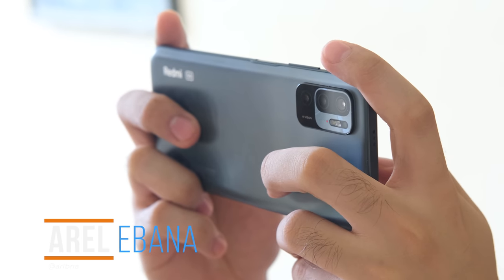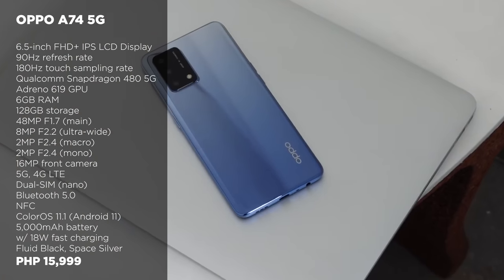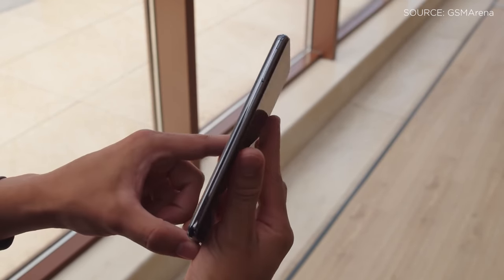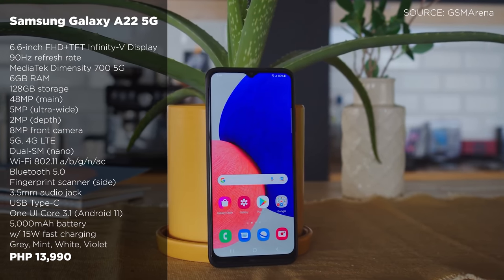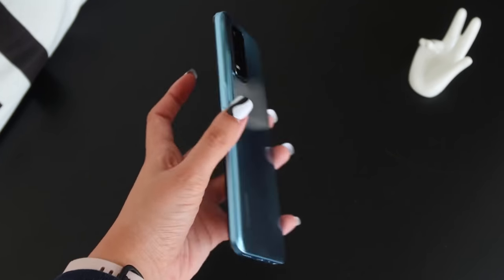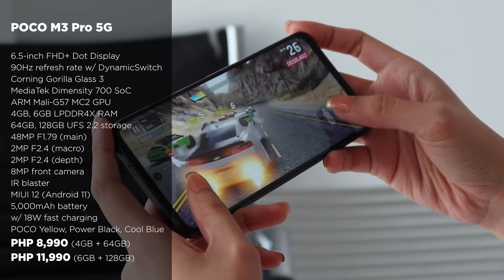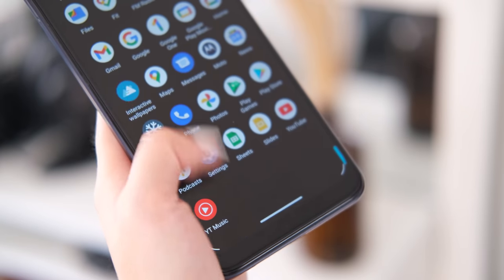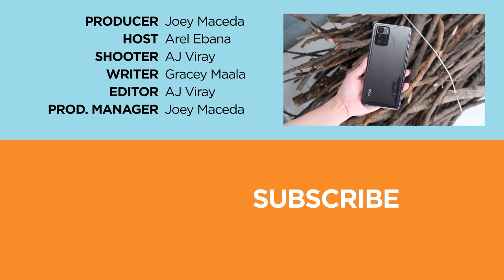5G Smartphones Under PHP 16,000 (16k) $275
5G Smartphones in the Philippines Under PHP 16,000 (16k)
5G Smartphones Under INR 22,000
5G Smartphones Under MYR 1,300
5G Smartphones Under $275

0:00 Introduction
0:49 OPPO A74 5G
1:25 POCO X3 GT 5G
2:11 Samsung Galaxy A32 SG
2:41 Samsung Galaxy A22 SG
3:23 OnePlus Nord N10 SG
5:02 POCO M3 Pro 56
5:40 Xiaomi Redmi Note 10 SG
6:28 Motorola Moto G50 SG